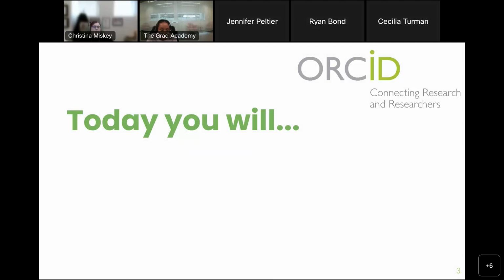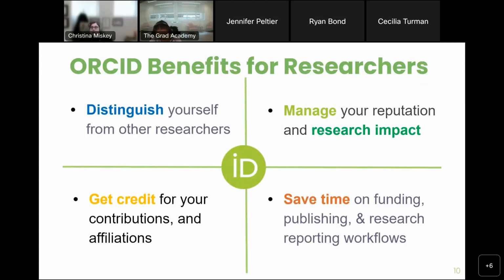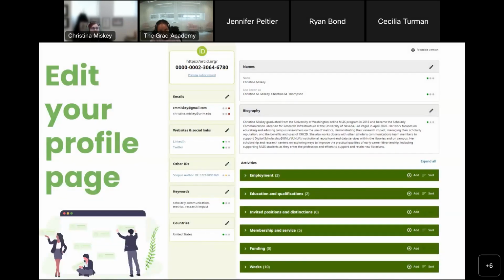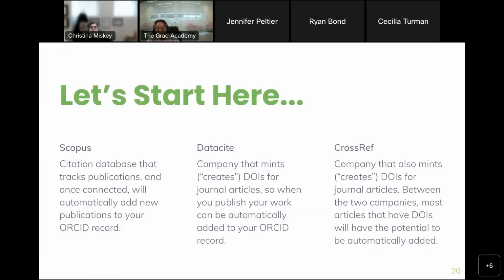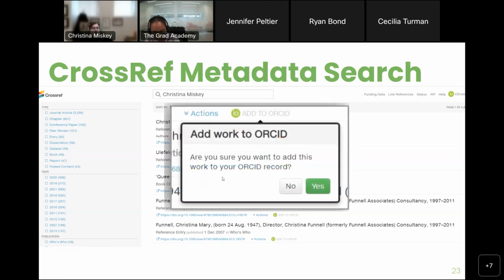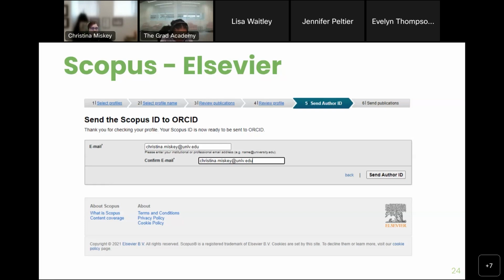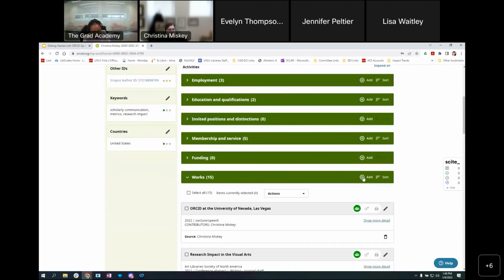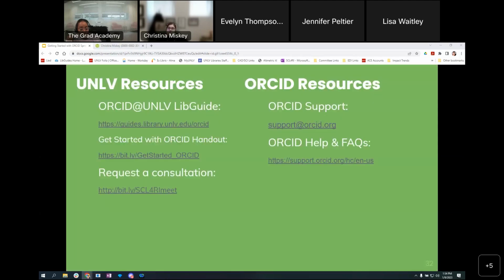GRWB: Getting Started with ORCID (Spring '23)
Today's workshop discusses the benefits of researcher IDs, specifically ORCID iDs, and how to create and enhance your ORCID profile

Speaker: Christina Miskey, Scholarly Communication Librarian for Research Infrastructur

UNLV Graduate College